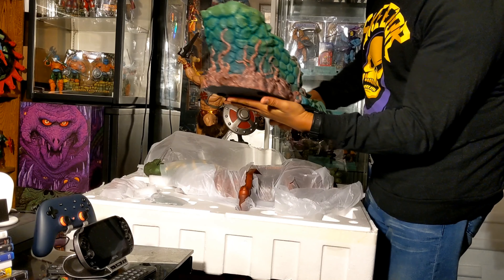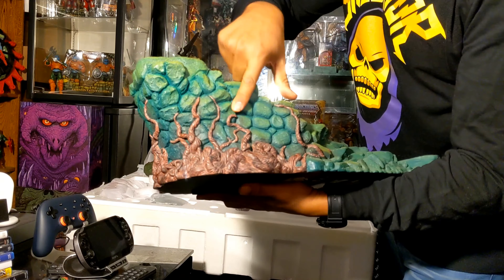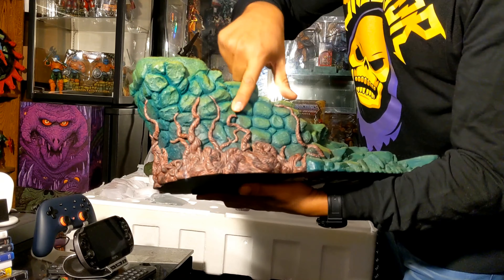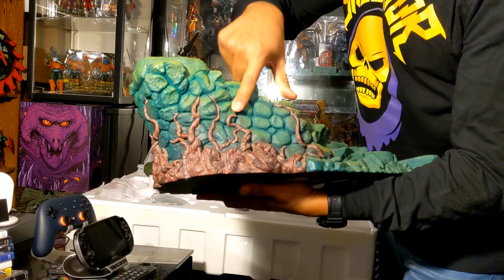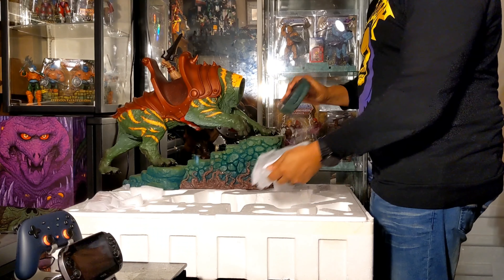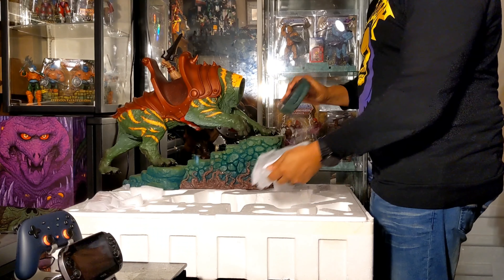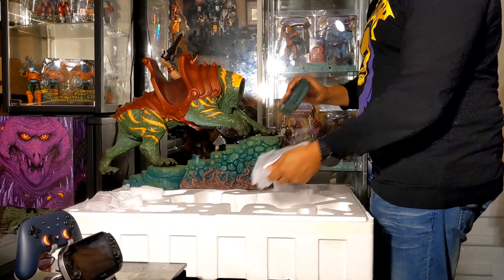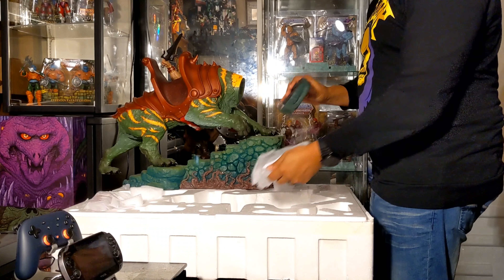PCS COLLECTIBLES - MASTERS OF THE UNIVERSE: BATTLECAT QUARTER SCALE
A presentation of a PCS high-end collectible statue. BATTLECAT, he-man's trusty steed in quarter scale statue format!